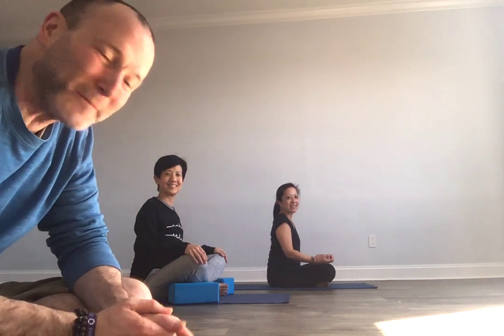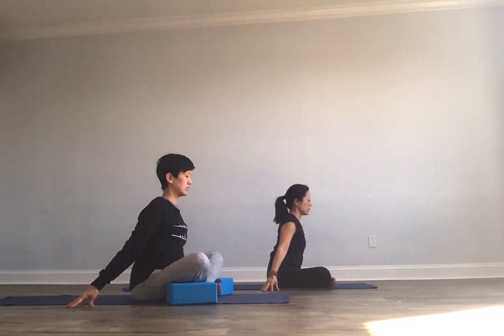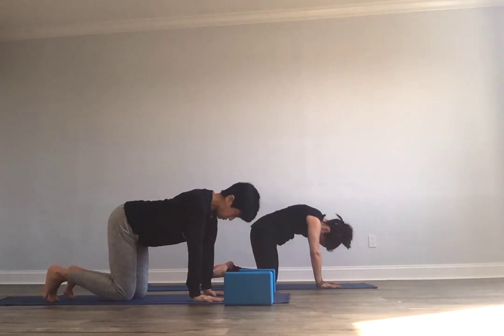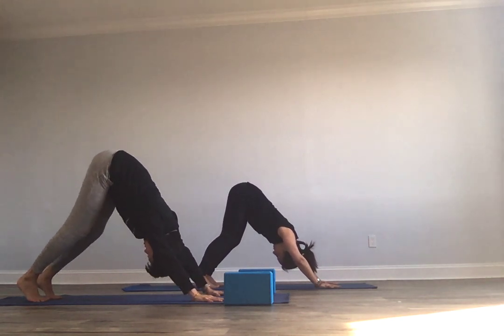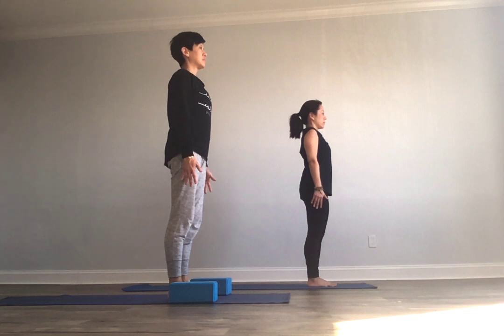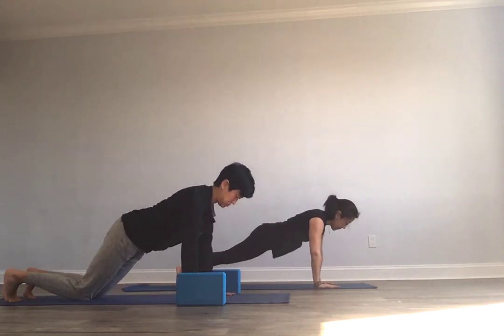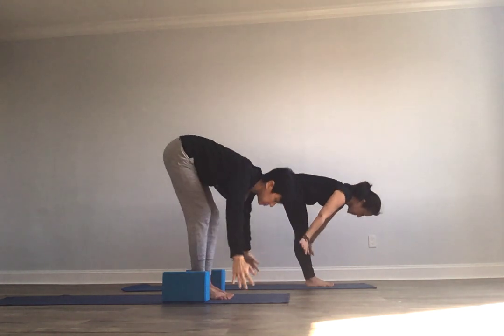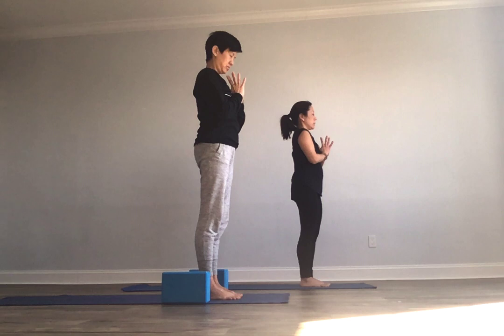YogaLife@Home - Here Comes the Sun - All Levels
As Hafiz says, "The sun never says to the earth you owe me. Look what happens with a love like that, it lights up the whole sky." In a similar way sun breaths and sun salutations have a way of create light-ness - energizing yet focusing and by helping us to shed ourselves of all the other "stuff" it lightens the load, as well!

We'll see you on the mat, namaste!